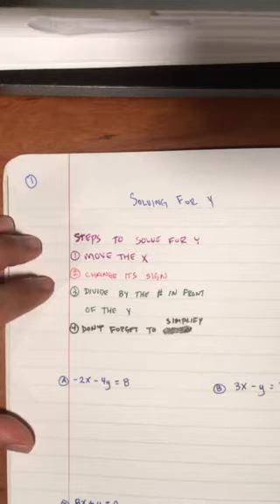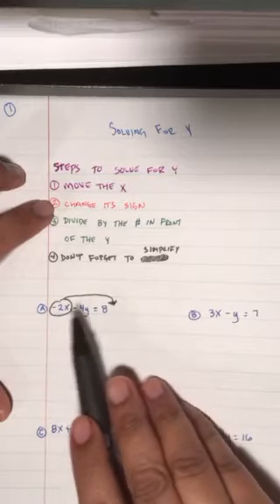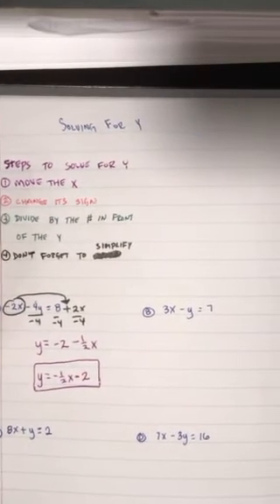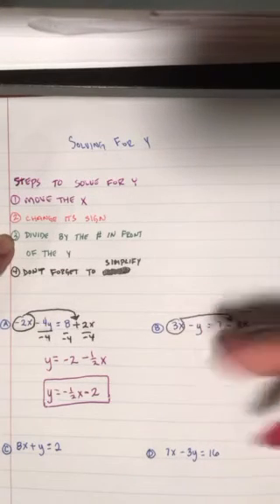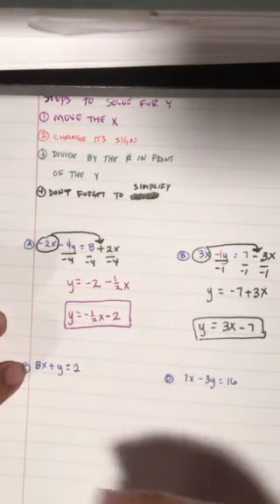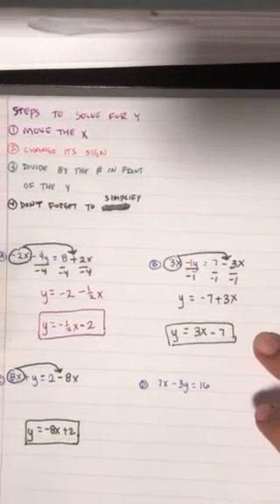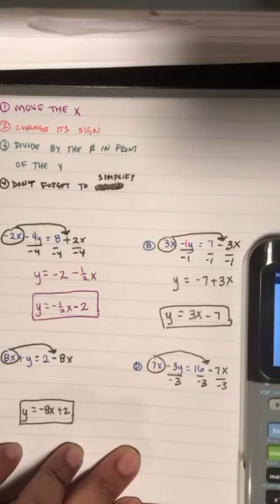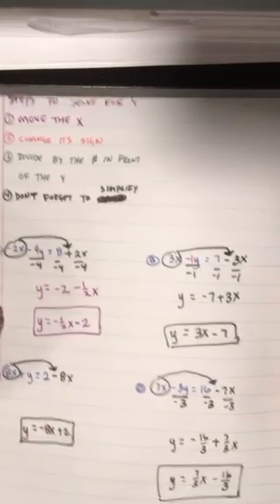Lesson 6.0 Solving for y